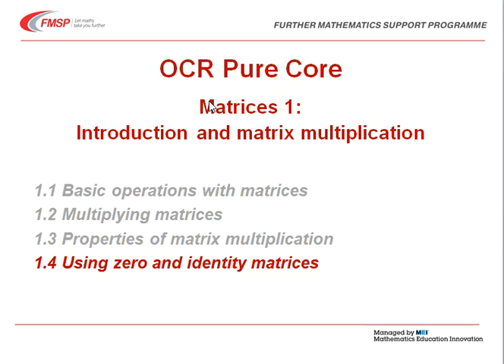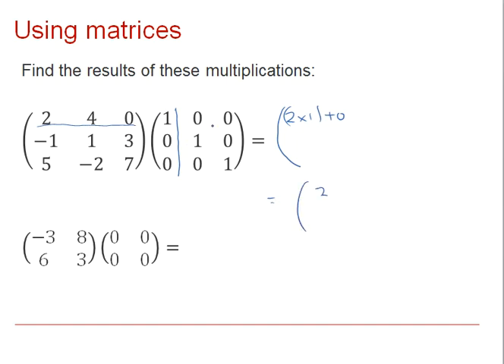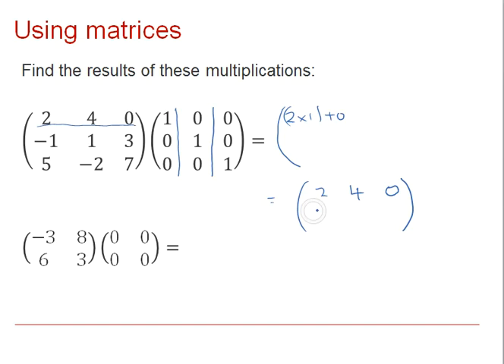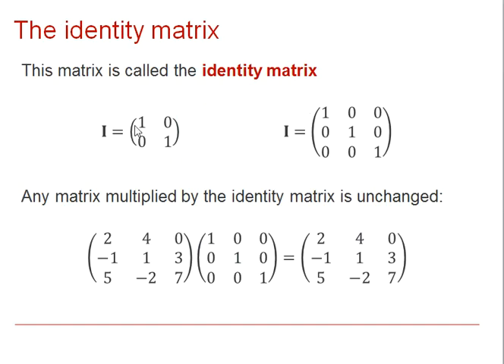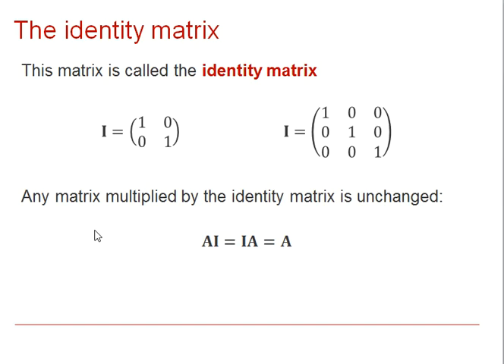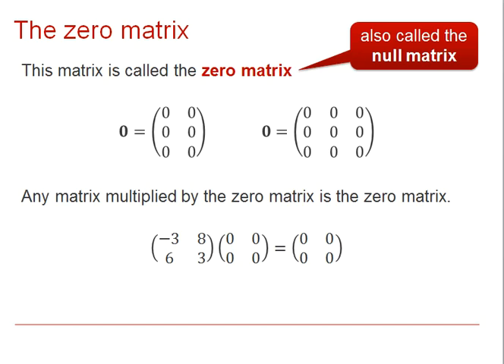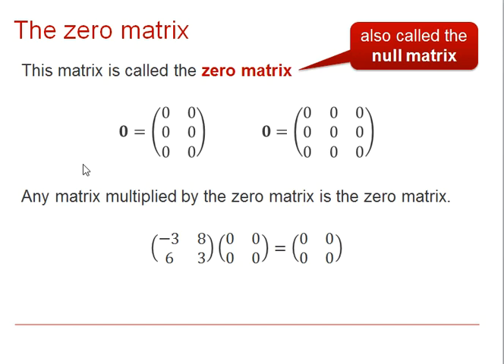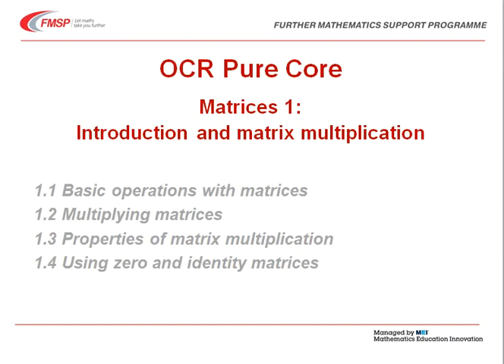OCR Pure Core: Matrices 1-4